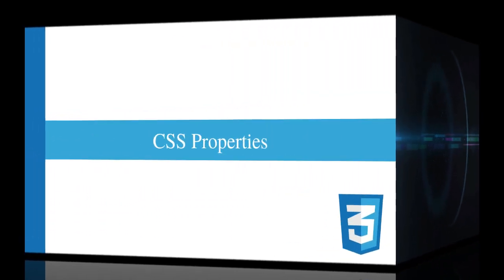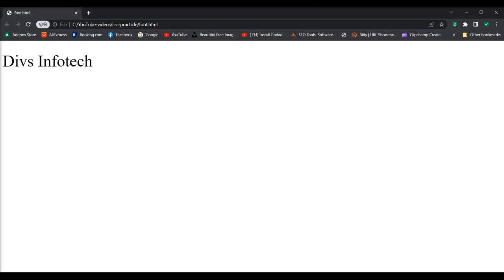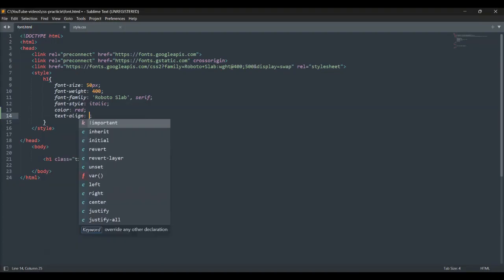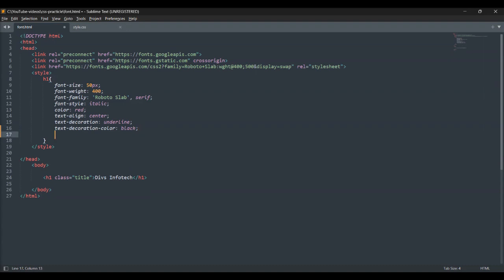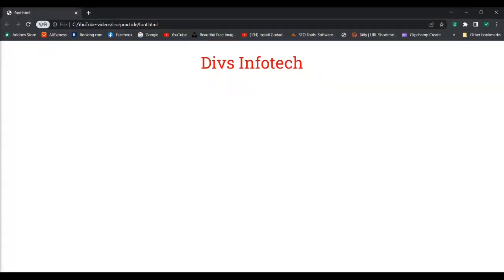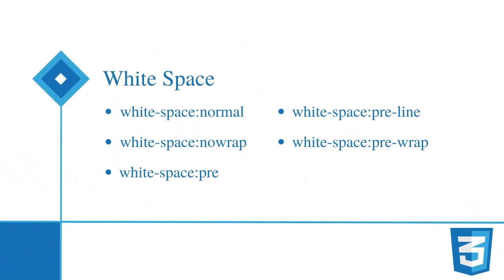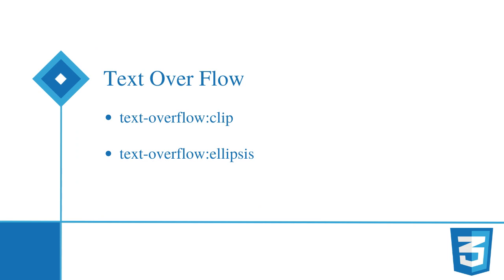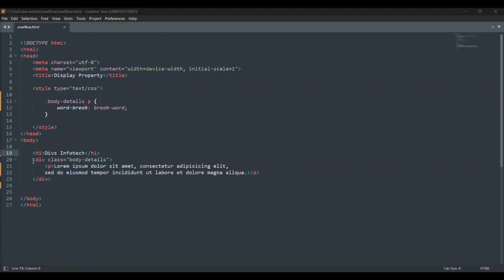Master CSS Part 2 | From Beginner to Advanced - A Comprehensive Tutorial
In this video, we will explore the properties of CSS (Cascading Style Sheets), a popular styling language used to add visual style and layout to web pages. We will cover the different types of CSS properties, including text properties, box properties, and layout properties, and how they can be used to control the appearance and positioning of HTML elements on a web page.
By the end of this video, you will have a solid understanding of the properties of CSS and how they can be used to create visually appealing and responsive web pages. Whether you're a beginner or an experienced web developer, this video is a must-watch for anyone looking to improve their CSS skills.